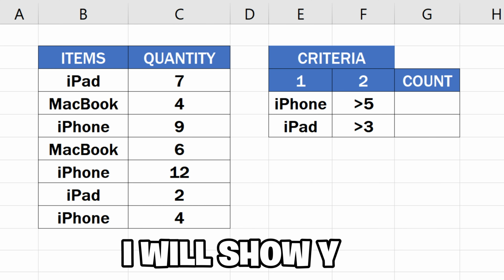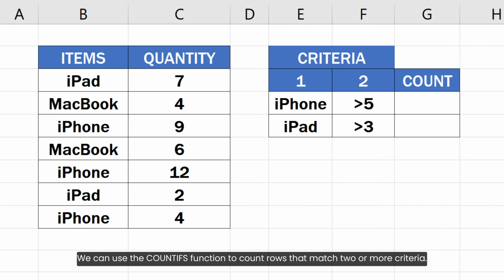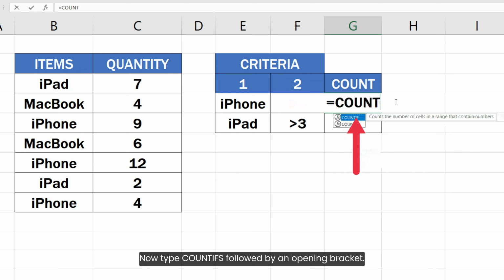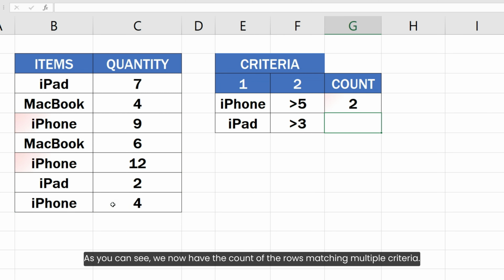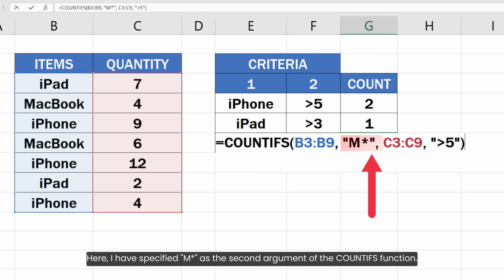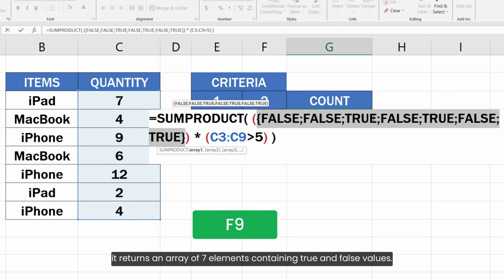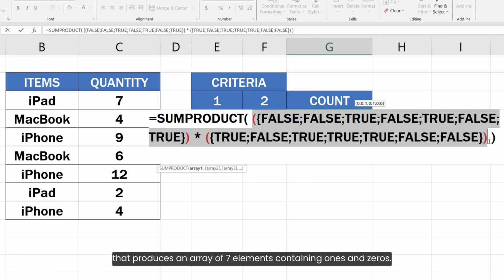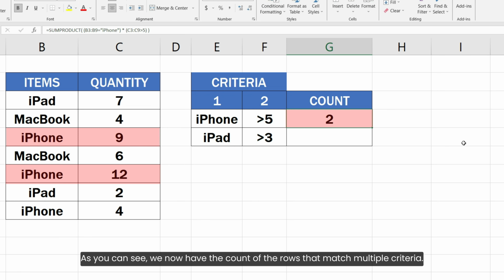Count Rows If Two Criteria Match in Excel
In this Excel tutorial, we dive into the details of counting rows in Excel that meet multiple criteria simultaneously. Without skimming over any detail, we unlock the power of Excel formulas to accurately count rows matching two or more criteria. Whether you're a beginner or an experienced user, mastering this counting rows technique will undoubtedly enhance your data analysis skills.

Throughout the video, we explore various scenarios, from simple to complex, demonstrating step-by-step how to utilize Excel's COUNTIF, COUNTIFS, and SUMPRODUCT functions effectively. By the end of the tutorial, you'll have a solid understanding on how to create formulas that precisely count the rows that meet specified conditions, saving you time and effort in your data processing tasks.

With clear explanations and practical examples, this tutorial equips you with the knowledge to tackle diverse data sets with confidence. So, if you're ready to elevate your Excel proficiency and conquer counting rows that match multiple criteria, this tutorial is tailored just for you.